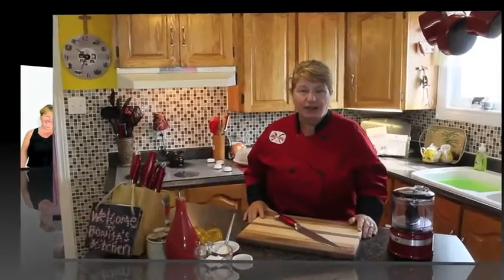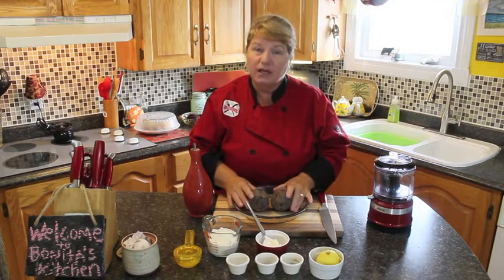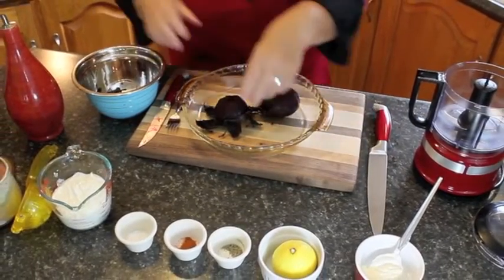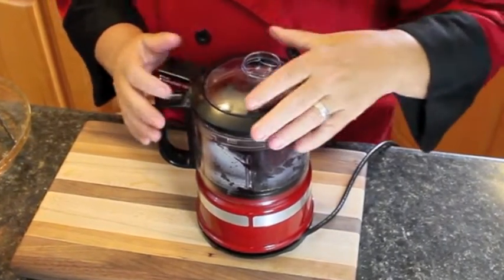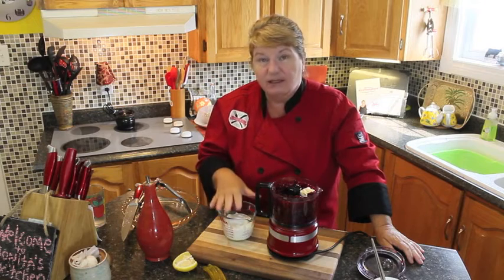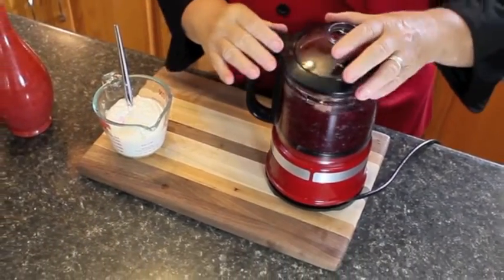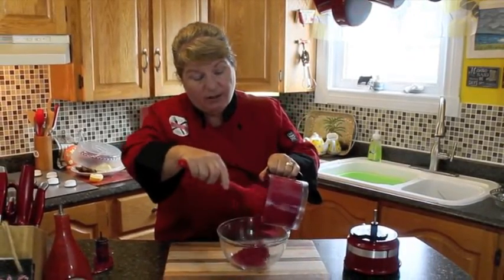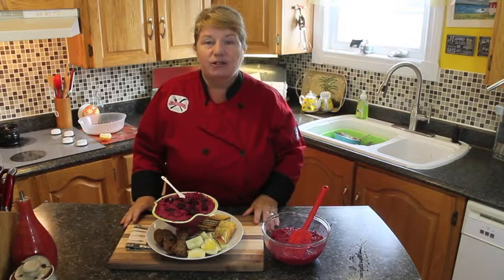Homemade Beet Dip - Bonita's Kitchen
Today we will be making Homemade Beet Dip, made with fresh beets and so much more.

Ingredients:
3 Beets
1-2 Cups greek yogurt or Sour Cream
1 Tbsp Mayonnaise
2-3 Cloves of Garlic
1/2 Lemon squeezed or 2 Tbsp of Juice
Pinch Sea salt as needed
Pinch Black Pepper as needed
1/2 Tsp Peprika
1/4 Cup of more Olive Oil or more if needed

Food Processor, will be needed.

Method:

1 Clean beets, add full beets to a pan with a drizzle of olive oil, place in a pre-heated 350º of heat for 60 minutes or fork tender.
 2 When cooked remove from heat let cool, peel skin off and chop beets and add to food processor leaving a small about for garnish.
 3 Then add greek yogurt, mayonnaise, garlic, squeezed lemon juice, salt and pepper, paprika.
 4 Drizzle in the olive oil and pulse the food processor until the beet brakes down, the turn on to medium and continue mixing, adding more olive oil if needed.
 5 This will take about 5 minutes to make, then remove from food processor and put in bowl.
 6 After cut up pieces of beet and put on top of the beet dip and cover, then put in fridge to set.